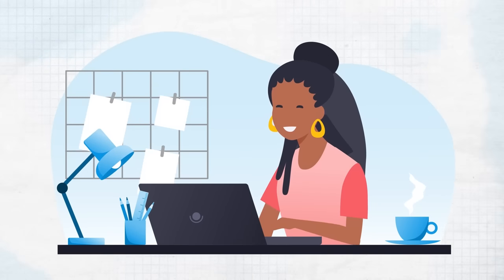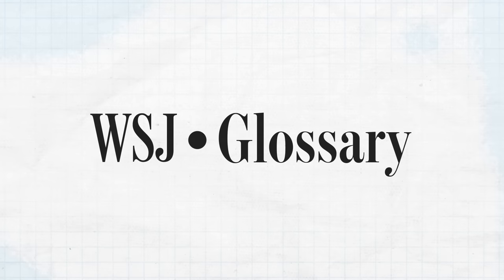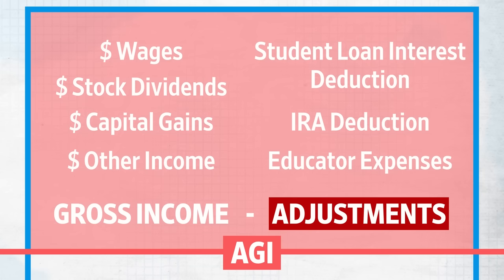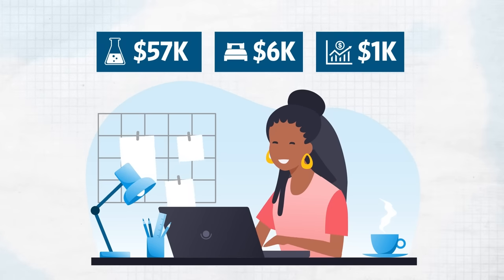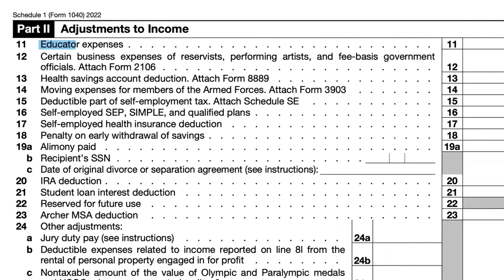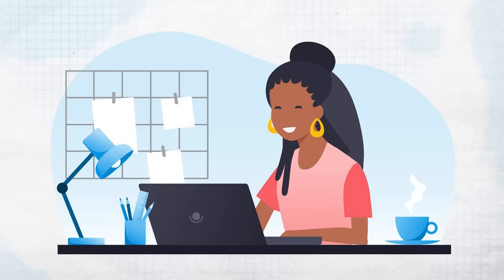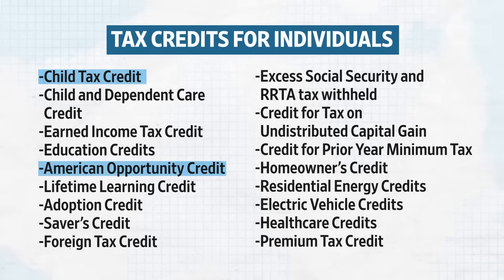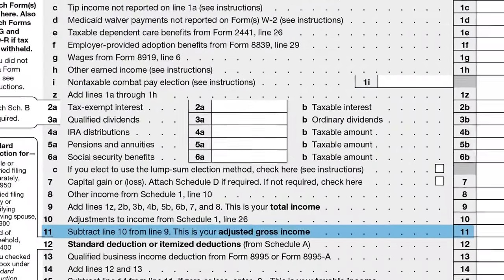Adjusted Gross Income, Explained in Four Minutes | WSJ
How do you find your adjusted gross income? And how does it impact the rest of your tax return? For starters, financial stress is the highest it’s been since 2015 and tax lingo isn’t always intuitive.

To help explain your tax return, WSJ breaks down some key terminology – from gross income to above the line deductions – and explains how each connects to one important number: your adjusted gross income.

0:00 What is adjusted gross income?
0:45 How to calculate your AGI
2:43 How to save money using your AGI

WSJ Glossary
Markets and economics are complex. It's easy to be overwhelmed by a sea of wonky indicators and lose track of why they matter. This series breaks down the basic terms and ideas that move the markets.